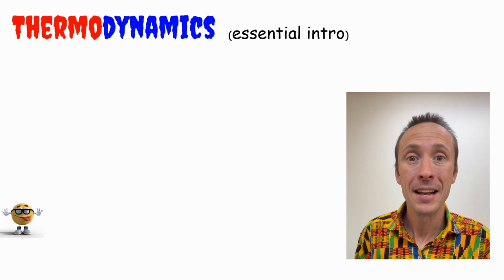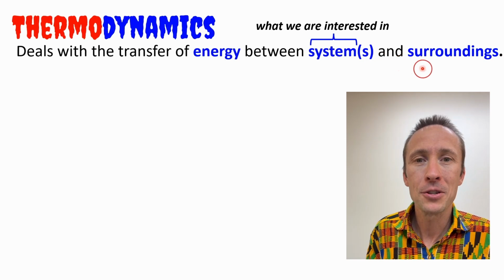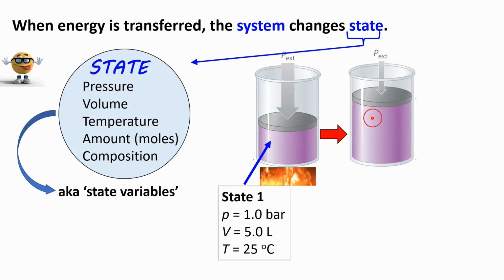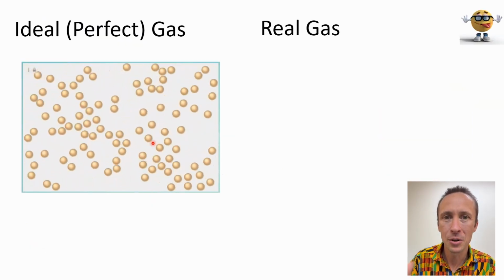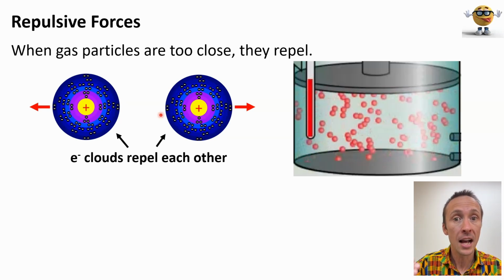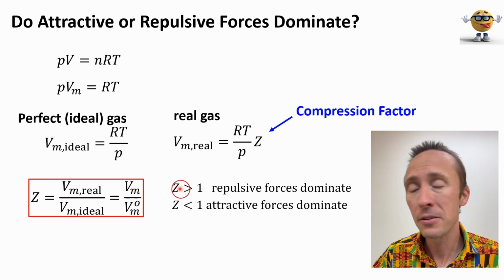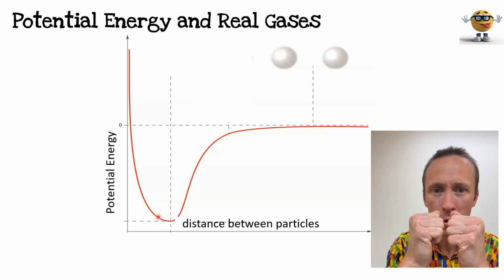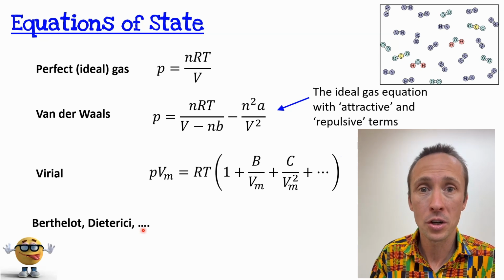Introduction to Thermodynamics - Work, State Variables, Equations of State, Ideal vs Real Gases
Begin your journey of thermodynamics here. We discuss the meaning of thermodynamics, work, state variables, equations of state, and ideal vs real gases. This video gives you a conceptual understanding of some fundamental concepts as you begin your thermodynamic journey.